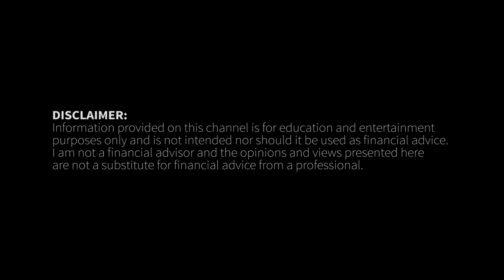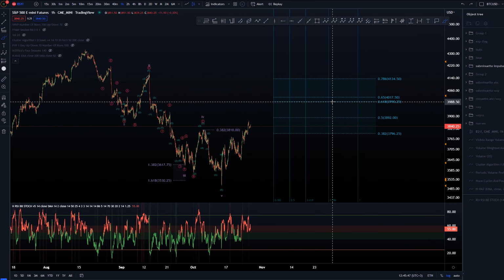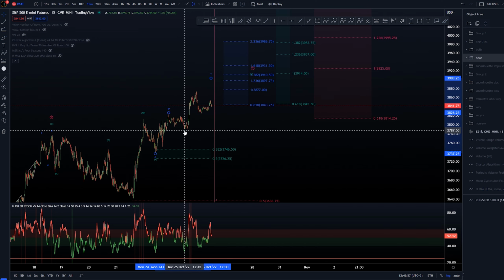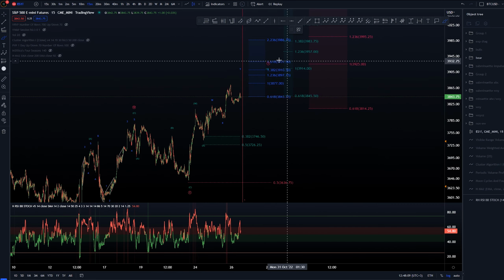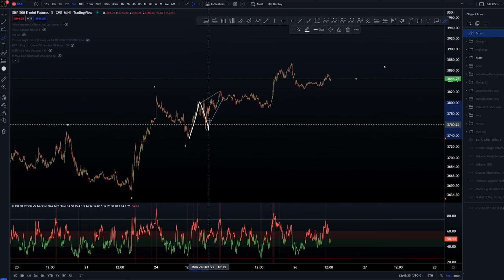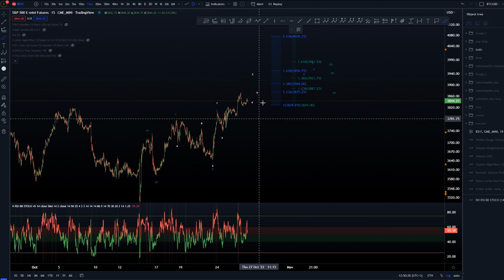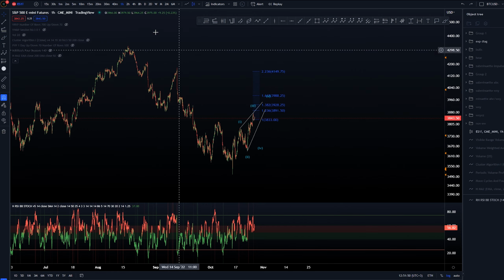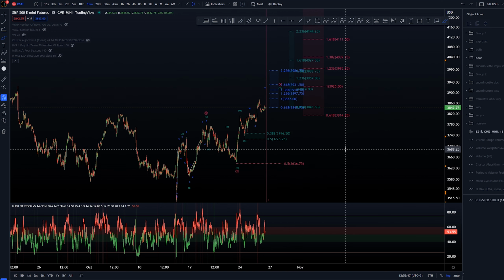SP500 ($SPY/SPX) - Technical analysis with Elliott Wave Theory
00:00 Intro
00:14 Elliott Waves - Low timeframe
01:34 Elliott Waves - Local timeframe
08:15 Outro